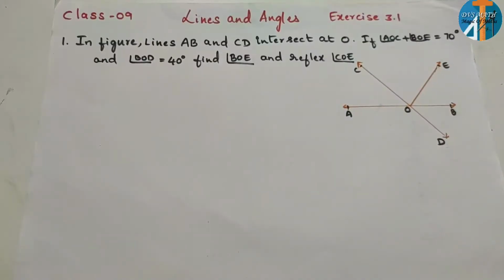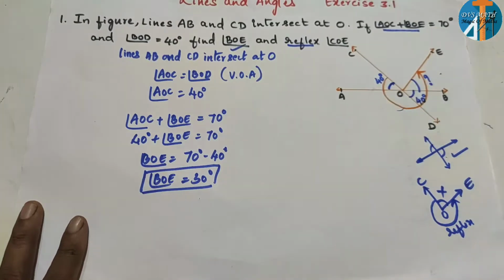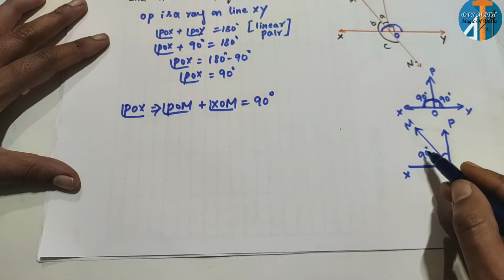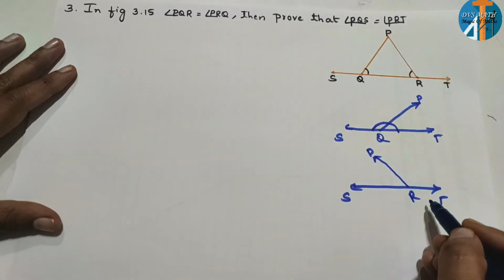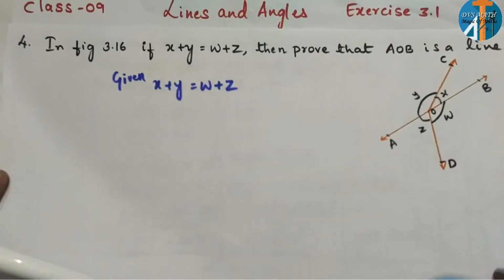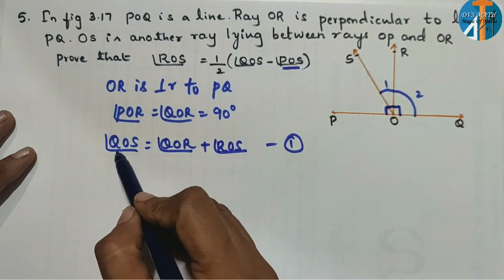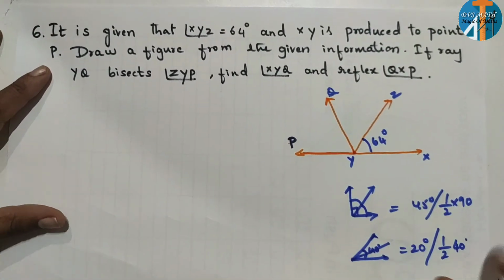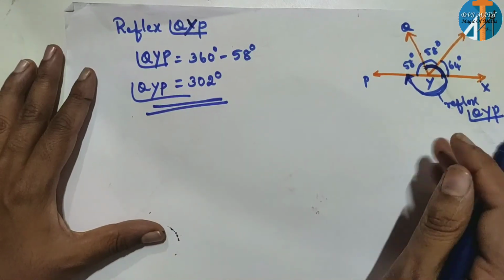class9linesandangles CLASS 9| LINES AND ANGLES| EXERCISE 3.1| ALL 6 QUESTIONS EXPLAINED